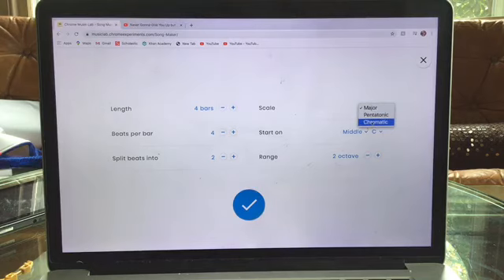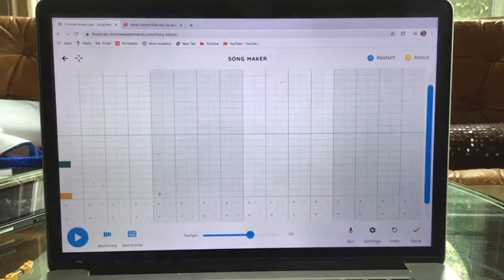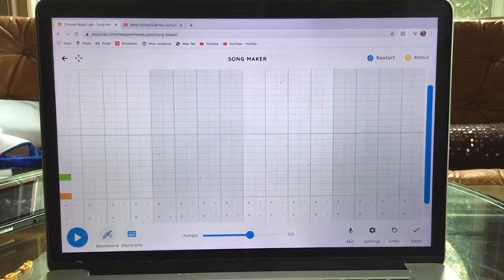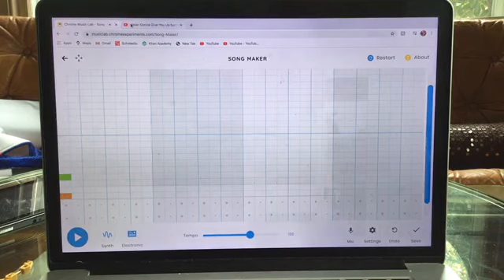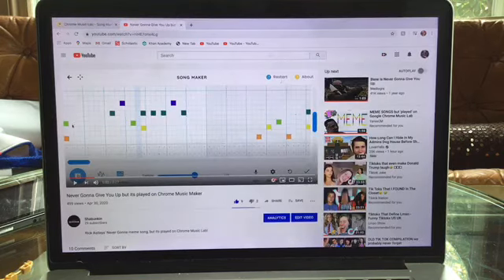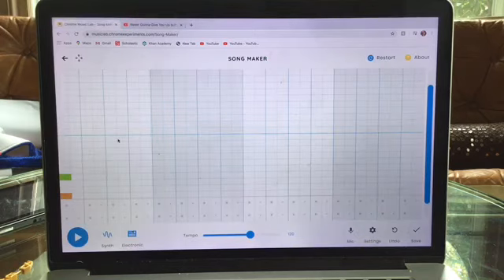How to Make Chrome Music Lab Songs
One of you wanted a tutorial so here it is.